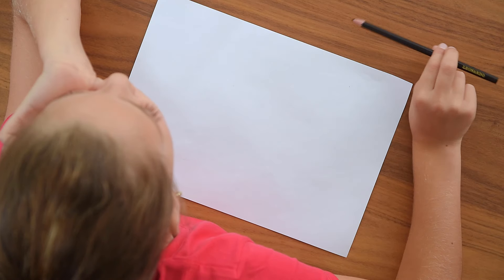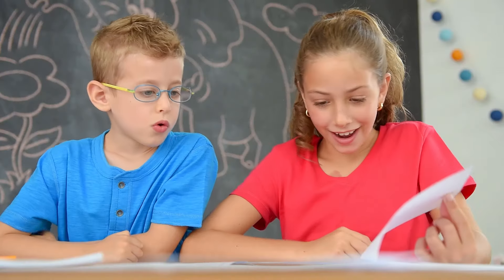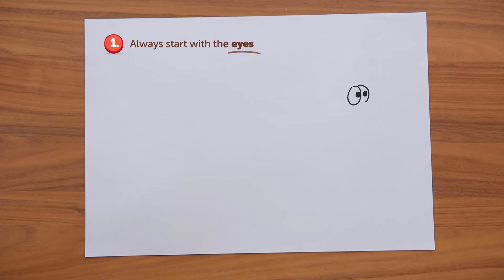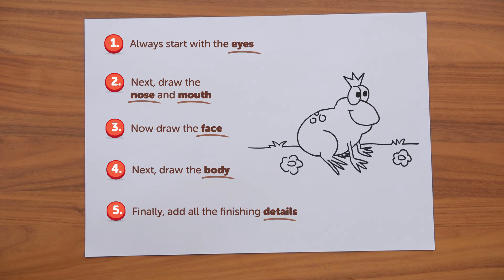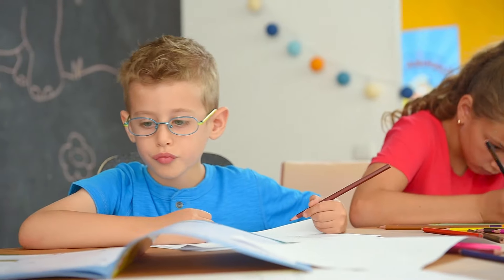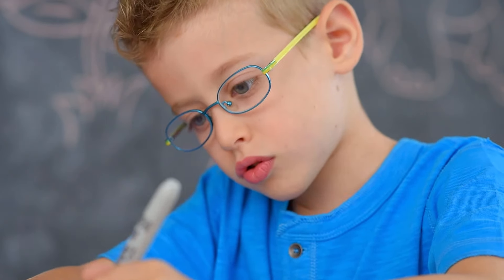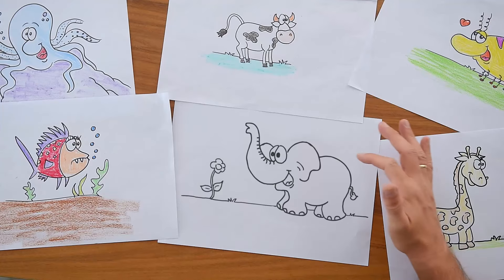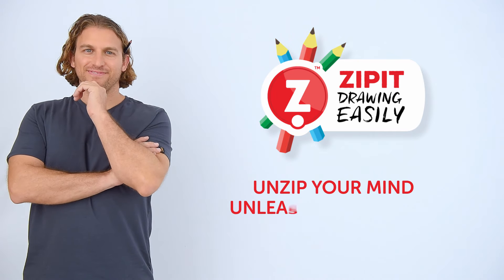ZIPIT Drawing Easily – Learn how to draw anything you want in 5 easy steps!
We believe that with the right set of tools and a dash of inspiration
everything is possible!

This is the reason we partnered with world renowned illustrator, artist, and author Amit Offir to develop this amazing series of books with us.
ZIPIT Drawing Easily is a special technique that will teach you in
5 simple steps how to draw anything you want quickly and easily.
With this book you will learn how small changes can make a huge
difference and how you can tell a whole new story with just a few simple strokes!